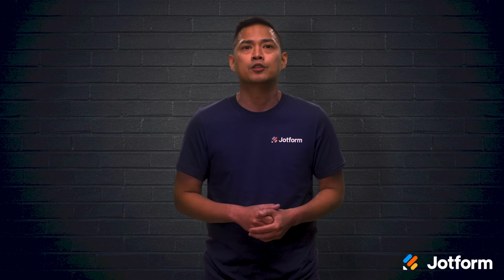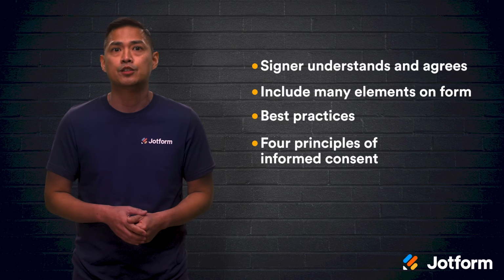Elements to Include in Electronic Informed Consent Forms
Informed consent forms ensure that signers understand the risks of whatever they agree to, whether it be a clinic study or a procedure. IN this video we’ll discuss what you need to include in your informed consent form and go over several best practices to help you along the way.
LINKS & RESOURCES
👋 ABOUT JOTFORM
Hi, we're Jotform, a full-featured online forms platform that makes it easy to create robust forms and collect important data. Check us out
00:00 Introduction
00:24 Elements to include in electronic informed consent forms
01:06 What elements should you include in your form
01:39 Purpose of study or research
01:53 Details of the procedure or event
02:05 Assurance of voluntary participation
02:13 List any risks
02:24 Reimbursements or costs
02:35 Confidentiality statement
02:45 Additional legal information
02:57 Create a user-friendly layout
03:10 Automate responses
03:24 Use conditional logic
03:40 Use contextual support
03:55 Keep it concise
04:06 What are the 4 principles of informed consent?
04:50 Recap
05:32 Subscribe to Jotform